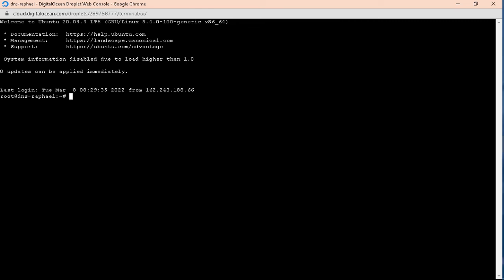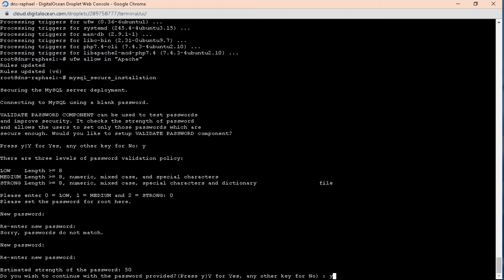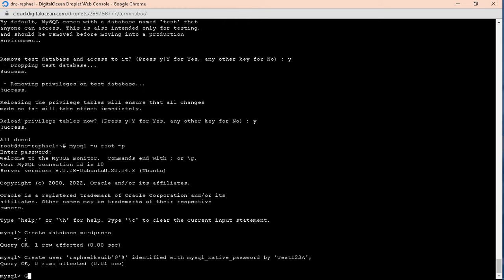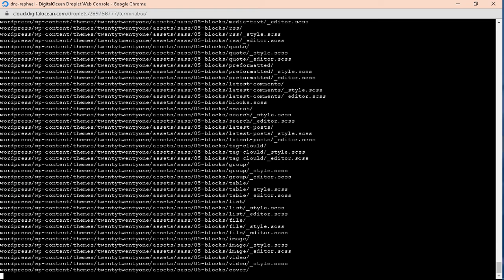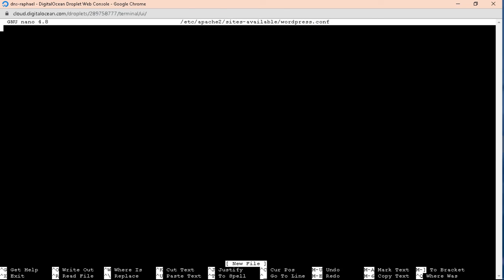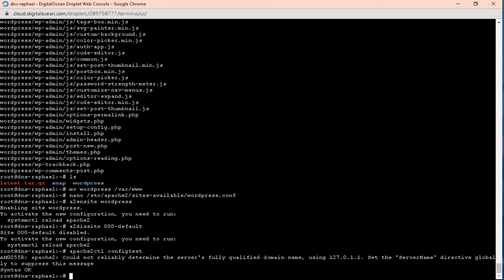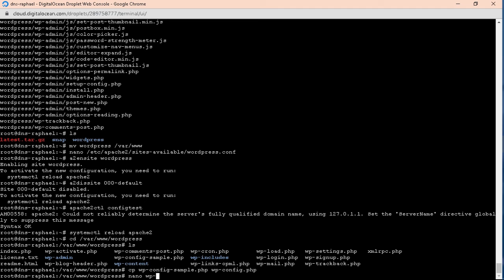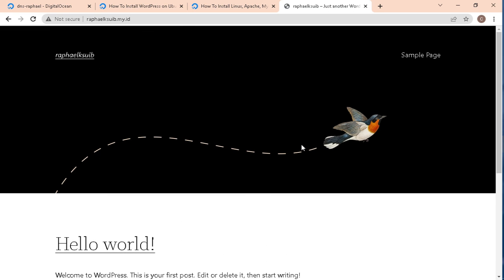How To Make a Wordpress Server on Linux. UIB Midterm Project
This is a mid-term project by a group of students from UIB consisting of
Jacky Wu 2132017
Angelina Jolie 2132018
Raphael Kurniawan Sugeng 2132028
Dedrick 2132030
Winona Audrey Lee 2132033
The following video will teach you how to make a Wordpress server in part 3 on making a webserver.

Terminal Command for LAMP Stack
sudo apt install php libapache2-mod-php php-mysql apache2 mysql-server php-curl php-gd php-mbstring php-xml php-xmlrpc php-soap php-intl php-zip